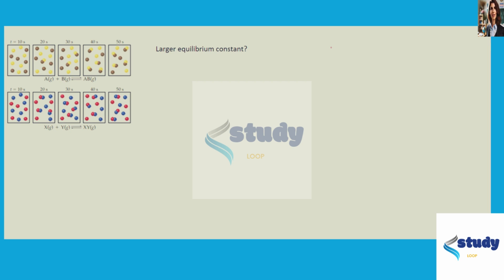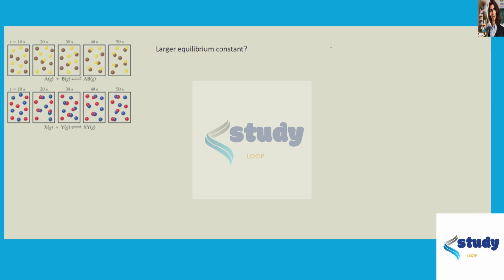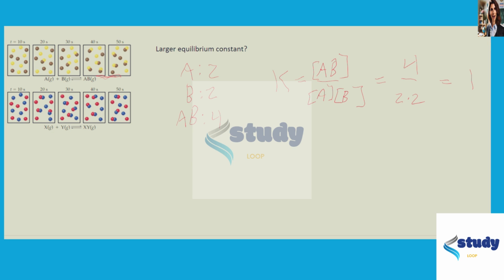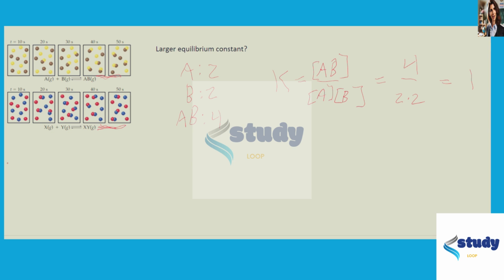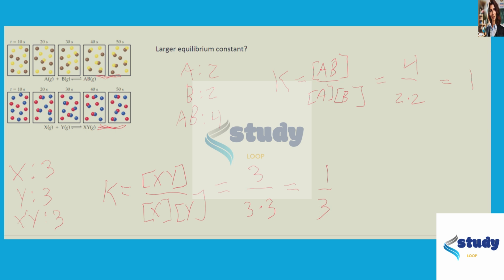[Chemistry] Snapshots of two hypothetical reactions, and at five different times are shown here. W